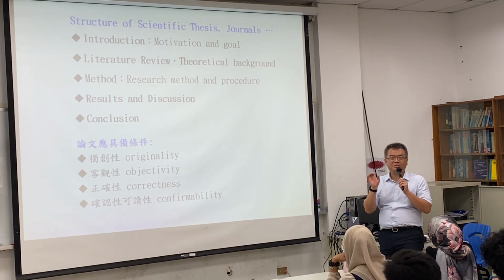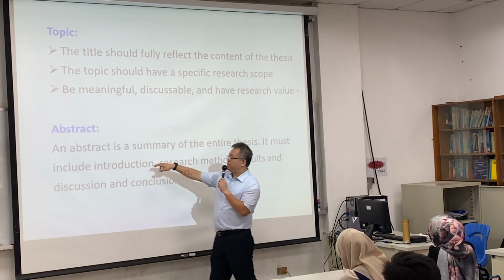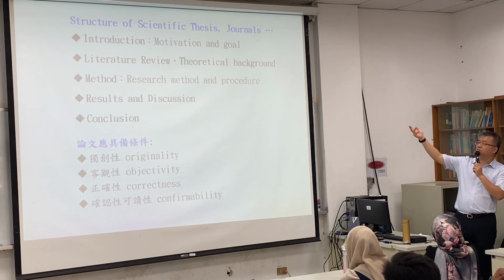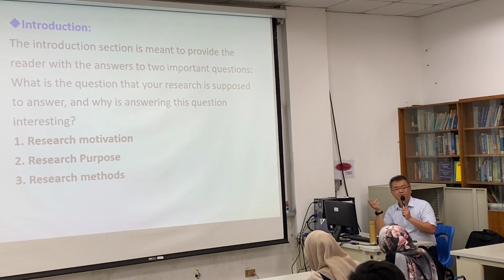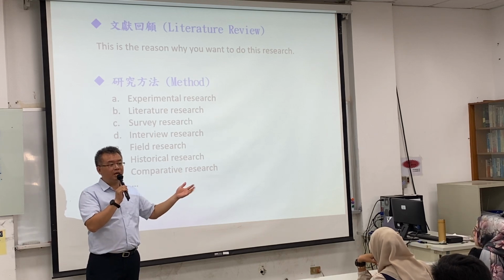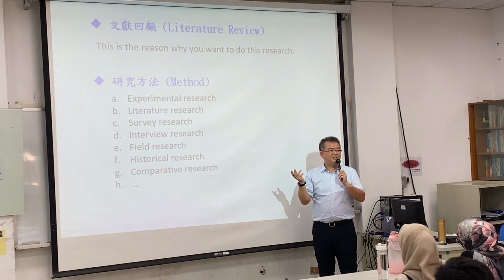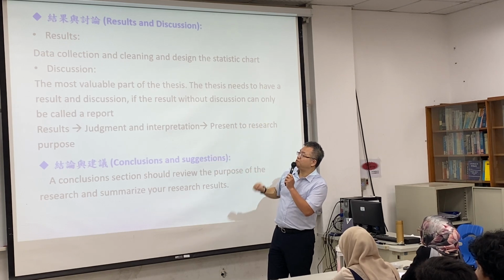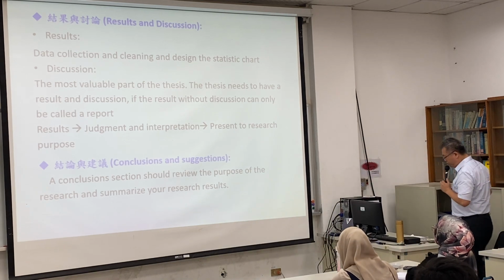metal forming 4